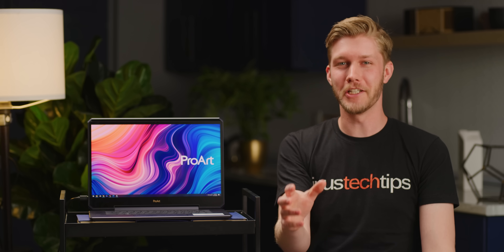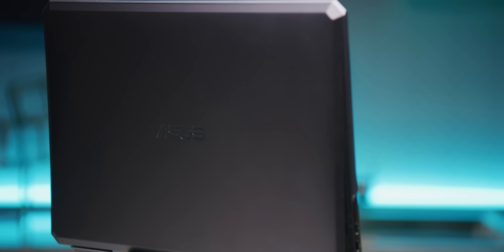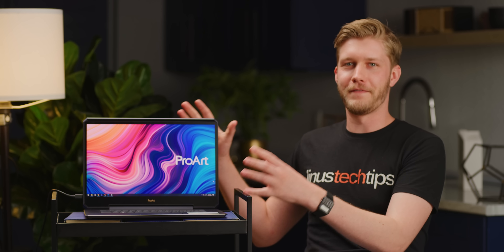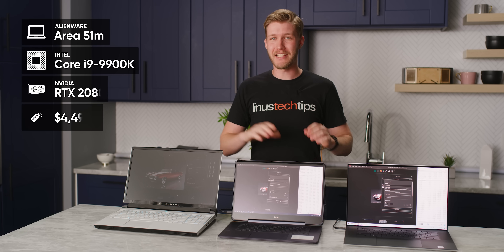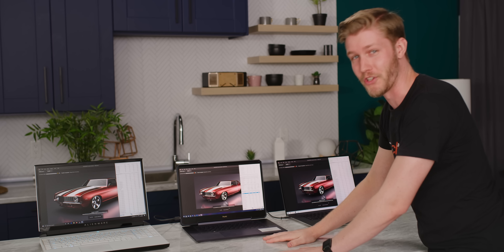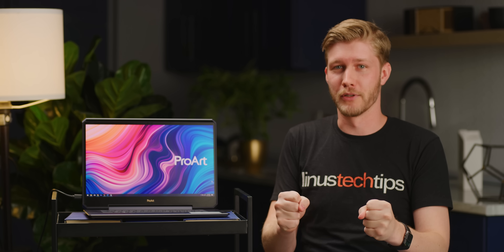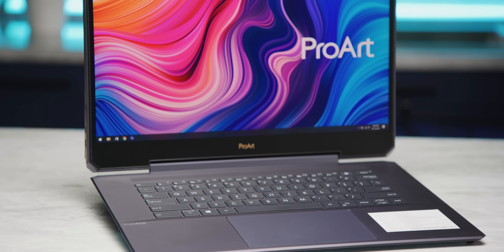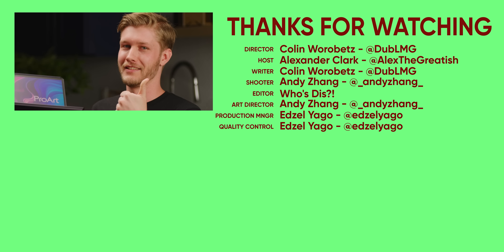This $10,000 laptop ISN'T overpriced...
What do you get when you flip convention on it’s head? Well, you get the Asus Studiobook One - one of the most powerful laptops we’ve reviewed EVER.

On B&H (PAID LINK)

Buy Dell XPS 17
On Amazon (PAID LINK)
On Newegg (PAID LINK)

Our Gear on Amazon